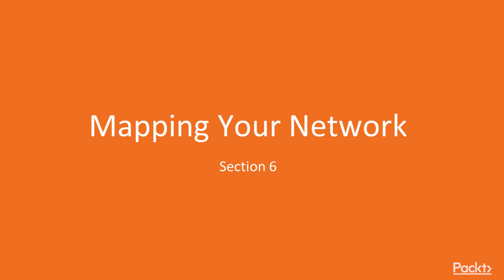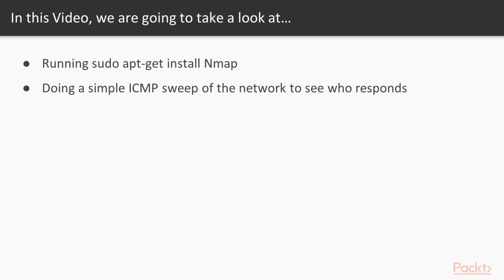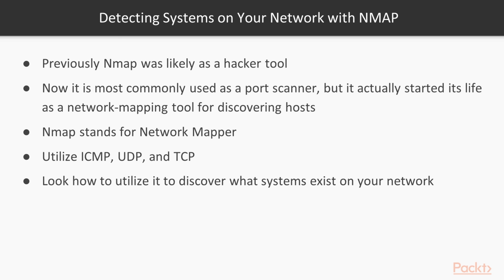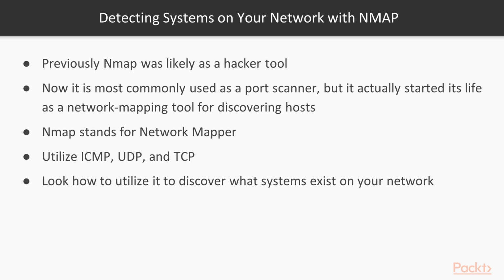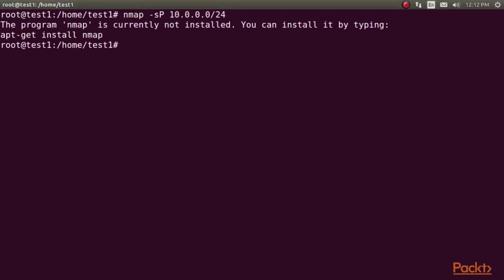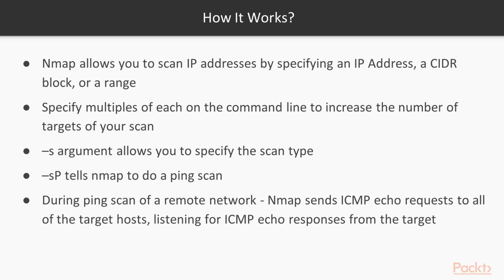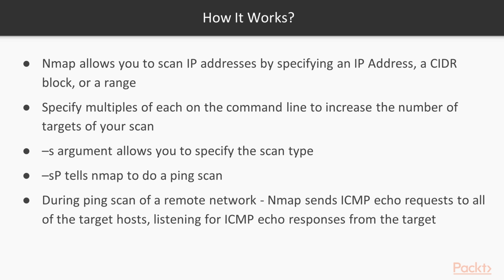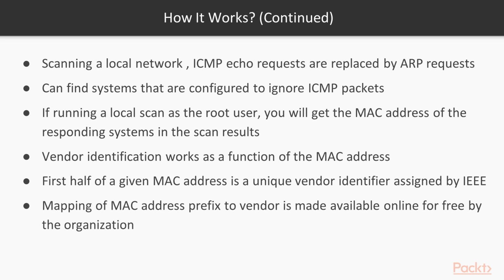Linux Networking Solutions – Part 2 : Detecting Systems on Your Network with NMAP | packtpub.com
Most commonly used as a port scanner, but it actually started its life as a network-mapping tool for discovering hosts. It can utilize ICMP, UDP, and TCP.
• Run sudo apt-get install nmap
• Do a simple ICMP sweep of the network to see who responds